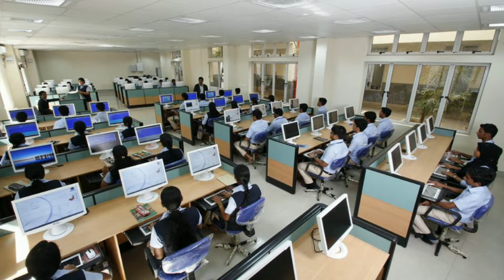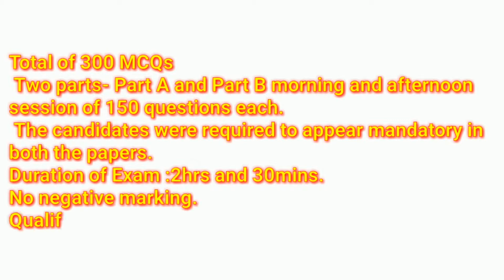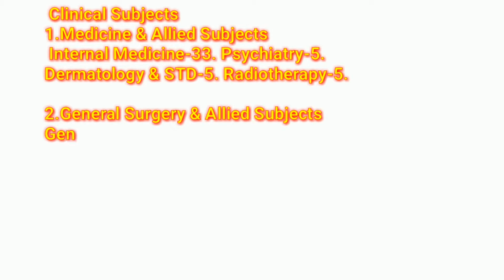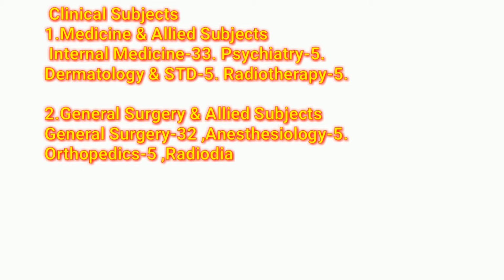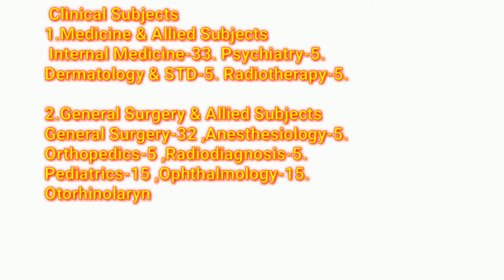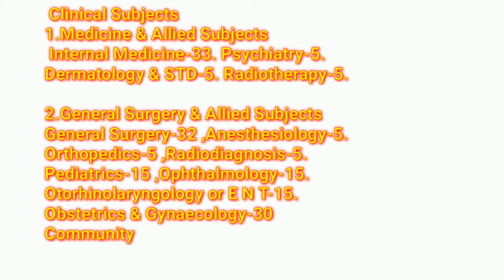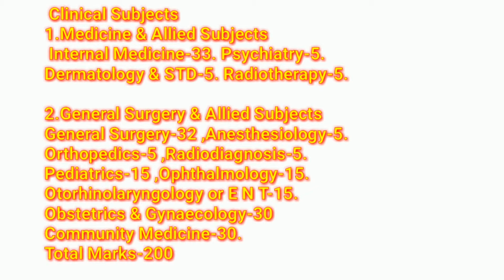EASY WAY TO PASS MCI EXAM - MED COACH